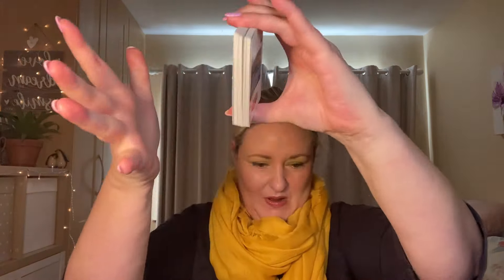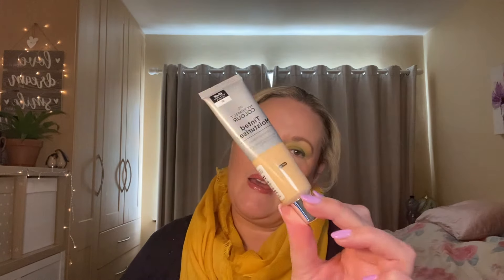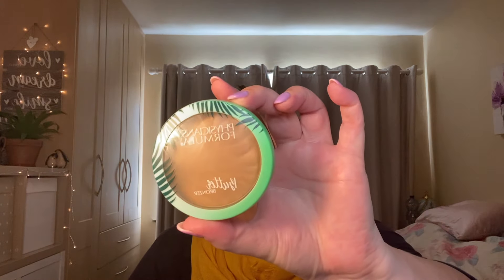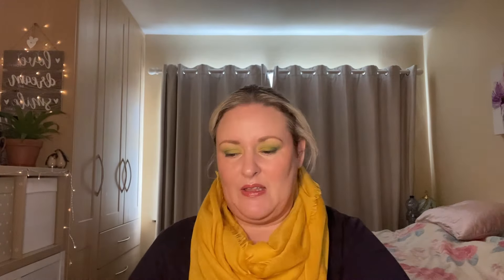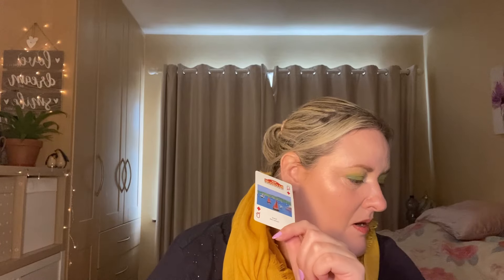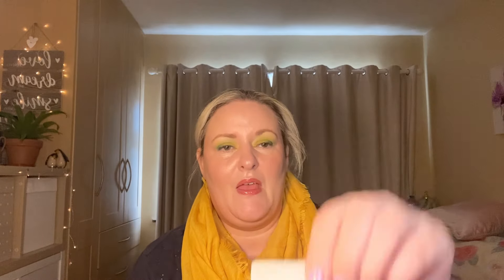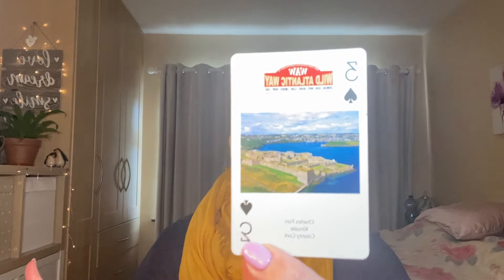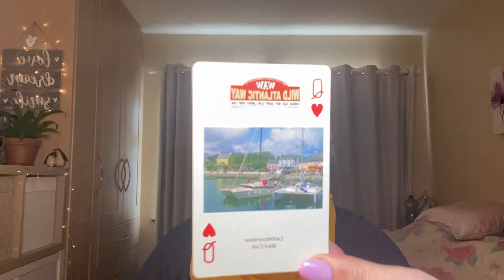Deck Of Panning March Update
Whoop Whoop it's back baby!

Welcome to my introduction to the Deck of Panning for 2024!

This was of course created by the amazing Emily of @emilynmax , please go check her out for the full explanation of game play , rules etc!